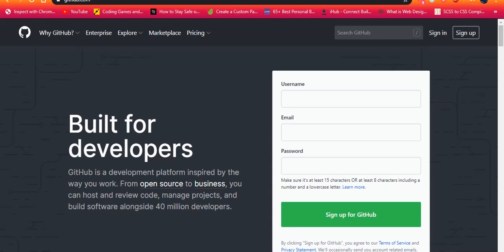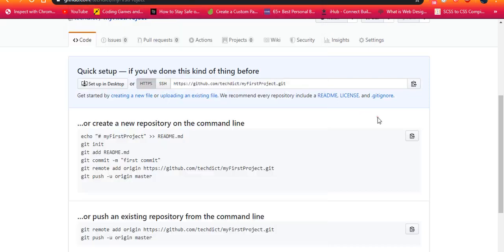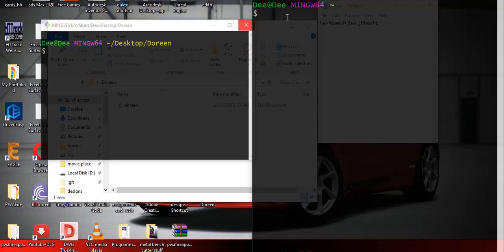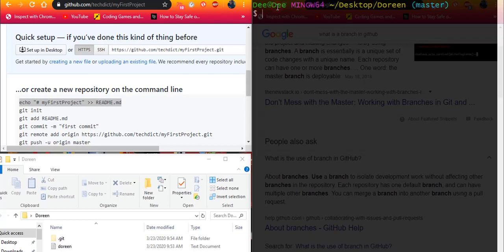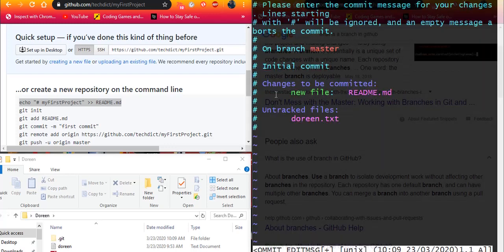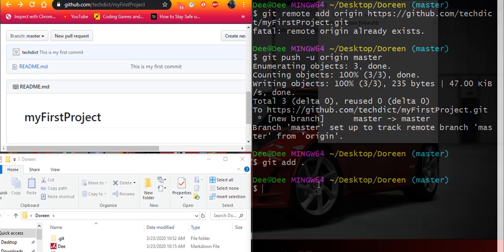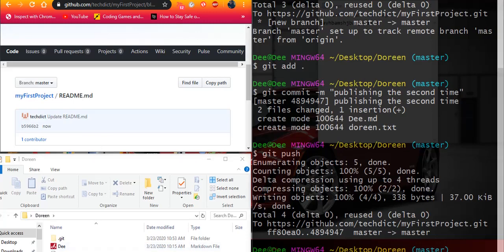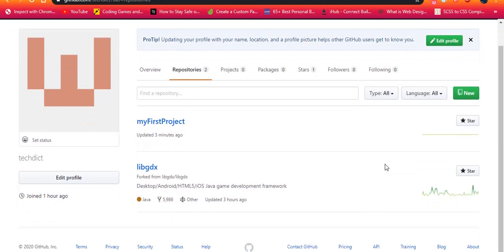Start using Git and Github in less than 30 minutes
This is a tutorial on GitHub covering basic concepts needed to get started on using GitHub as your version control software. It covers the basic and most commonly used commands.